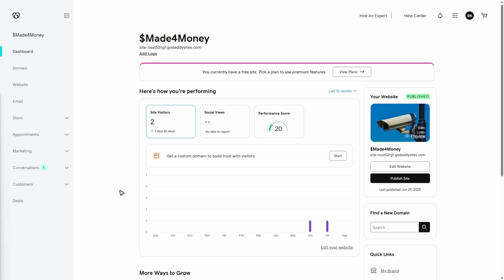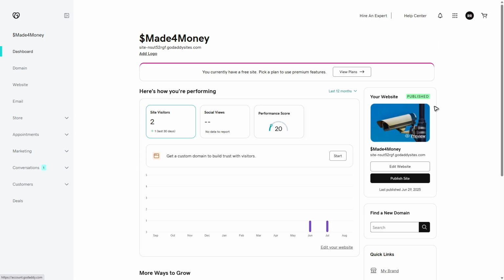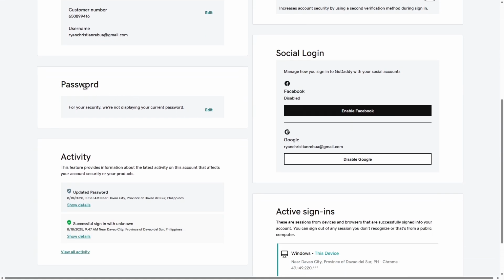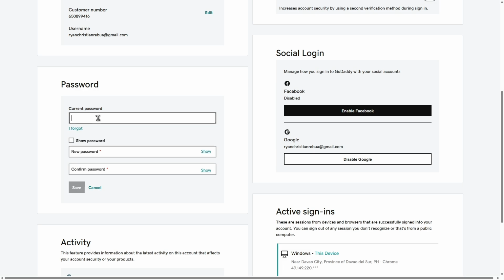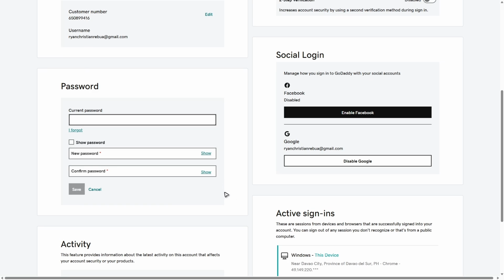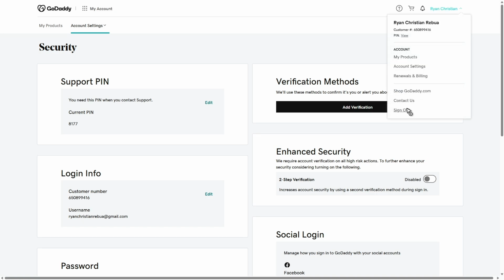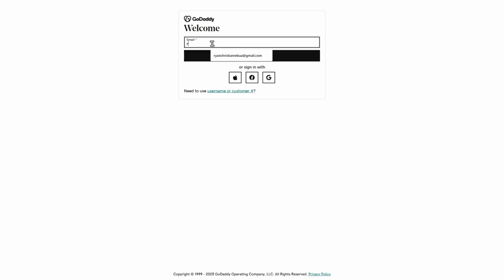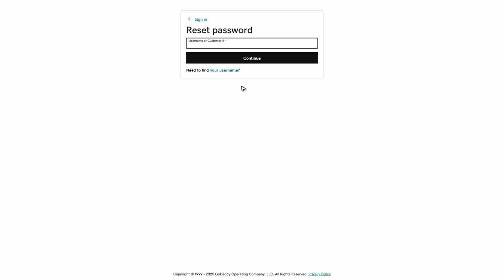How to RESET GoDaddy PASSWORD (Step by Step)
This tutorial shows you how to reset your GoDaddy password so you can regain access to your account quickly. Please consider liking the video and letting us know if you have any comments, ideas or questions, we really appreciate any feedback! We have plenty of other tutorials on our channel so come and see if we can help you with anything else :)